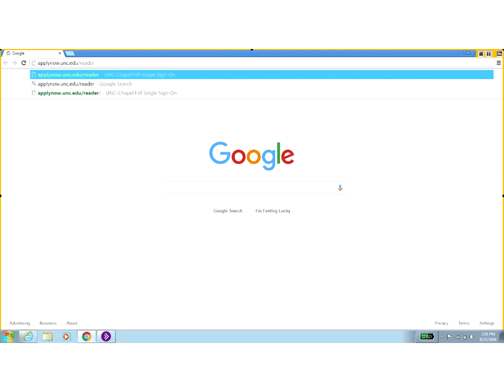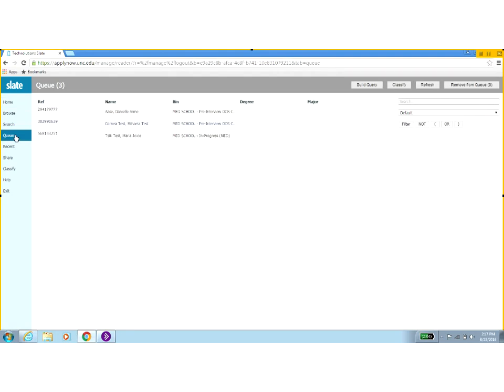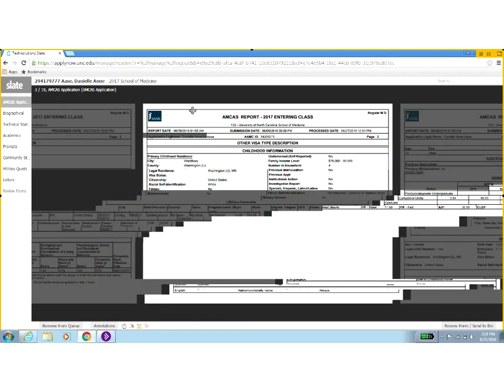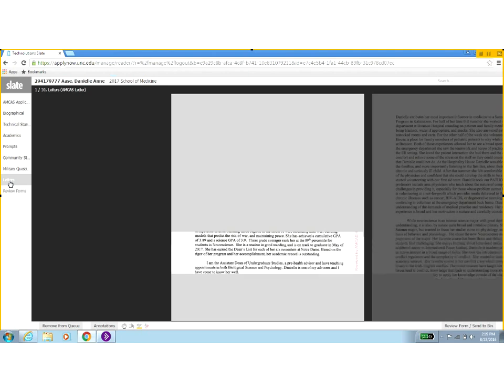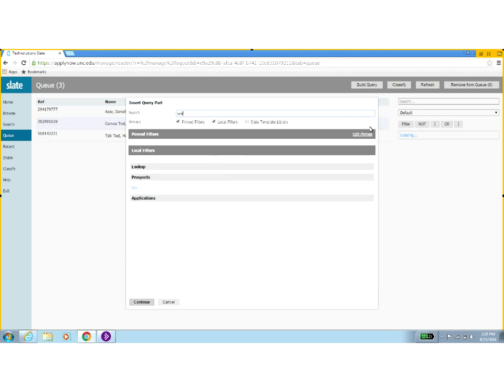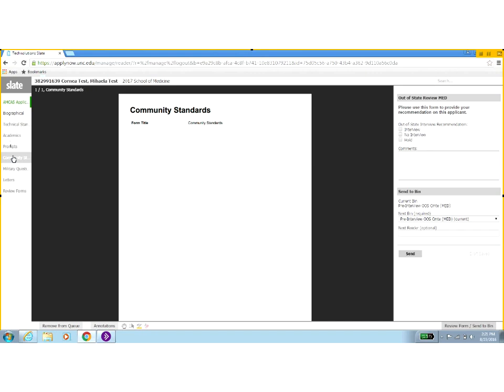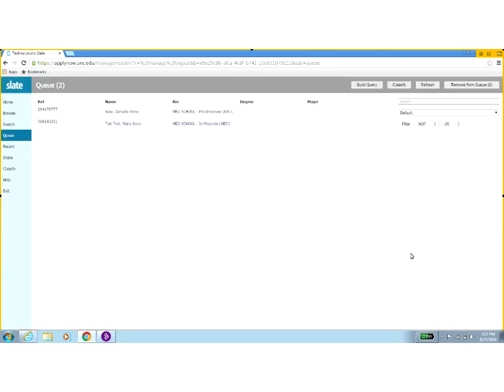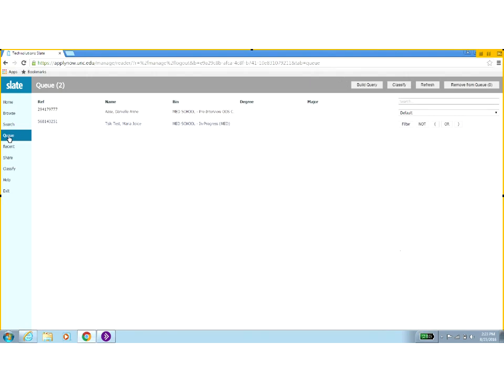Slate Reader Evaluation Out-of-State Med Reviewers